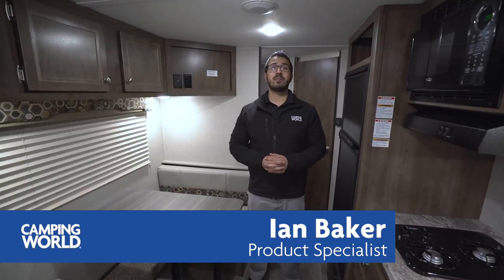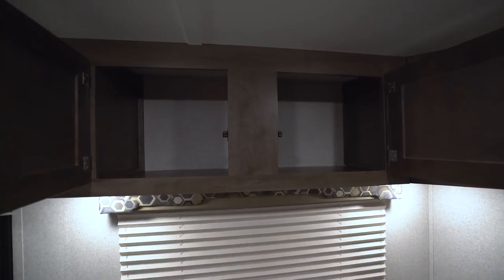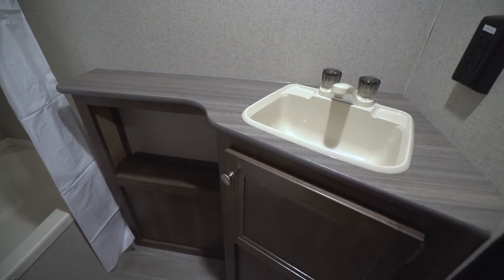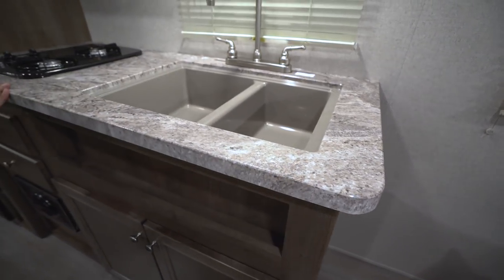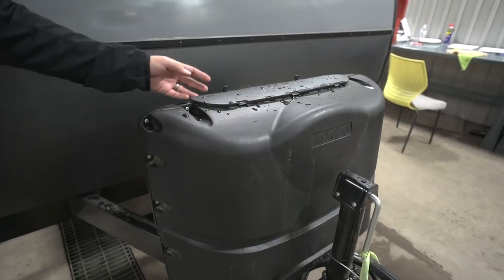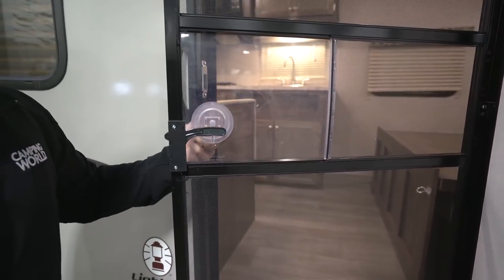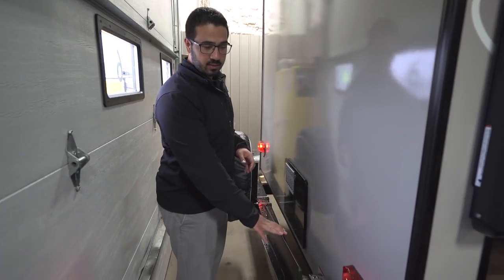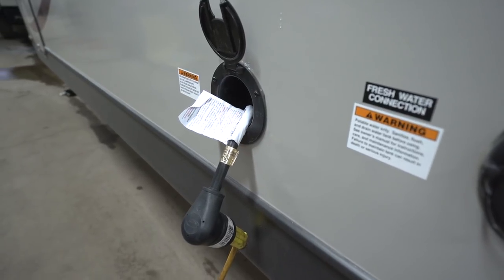2018 Coleman Light LX 2125BH | Bunkhouse Travel Trailer - RV Review: Camping World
The Coleman Light LX 2125BH is an excellent family bunk model versatile camper. This RV features an outside kitchen, double over double bunks and a murphy bed so you are able to fit a sofa and camp side dinette in a 21'(25'8" exterior length) travel trailer.